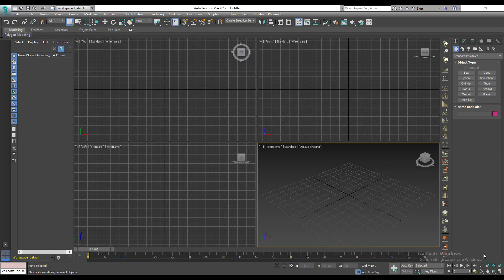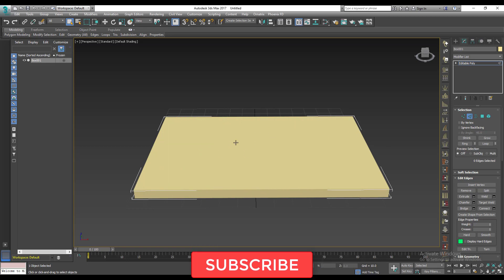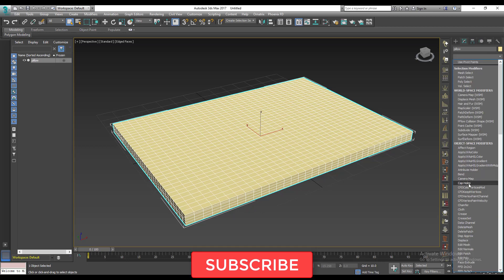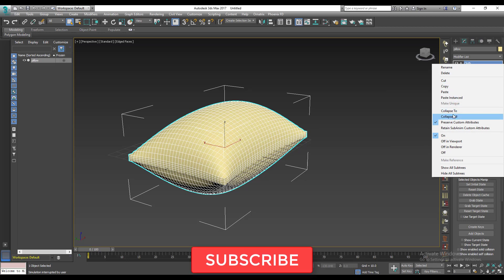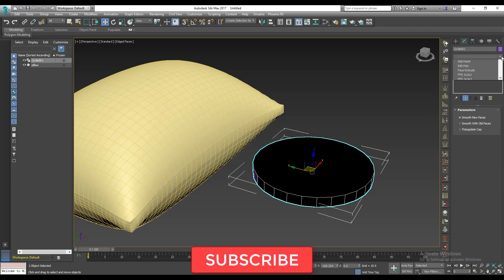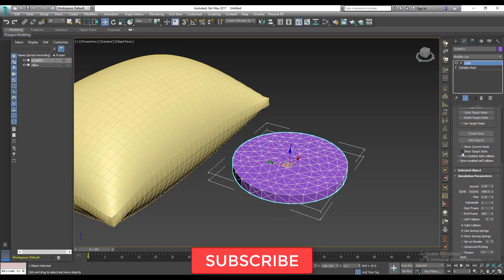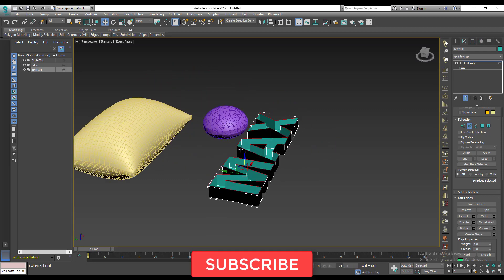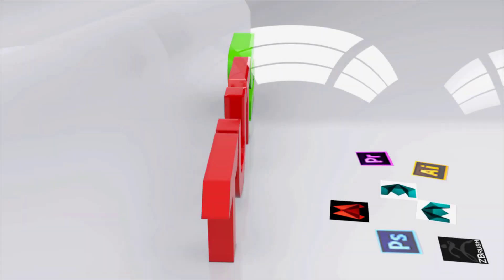Autodesk 3ds Max Tutorial - Inflate Objects Using Cloth Simulation With Cloth Modifier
Hello guys today I'd be doing this quick tutorial on how to create inflated object in 3ds max this tutorial was actually requested by one of the subscribers of this channel MACKO5000. I so broke down how to use 3ds max cloth modifier to create air pressure within the mesh to inflate it or blow it like a balloon. The cloth modifier in 3ds max is a really powerful tool I made a tutorial on how to use it in cloth simulation ) and also on how to simulate and tear a cloth in 3ds max There are more possibilities of cloth modifier and we explore more in future how to videos for 3ds max.